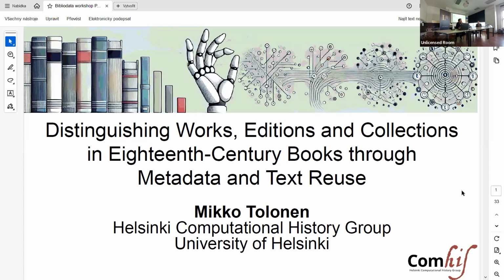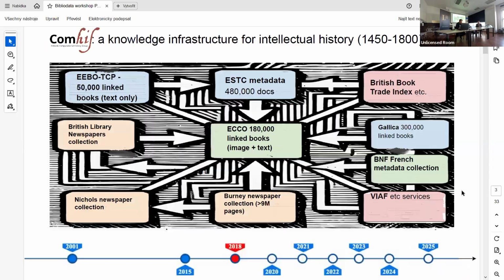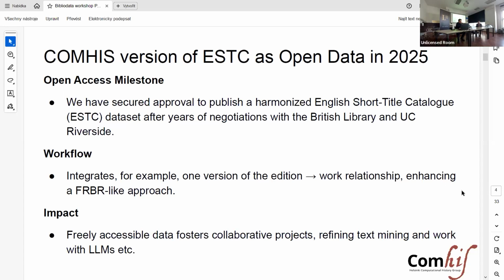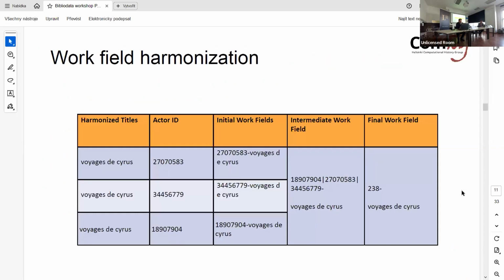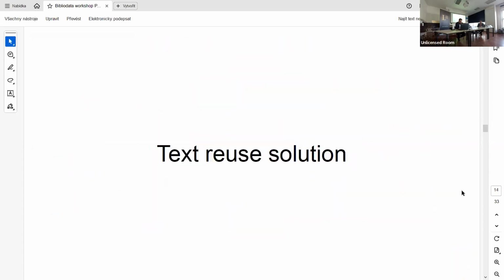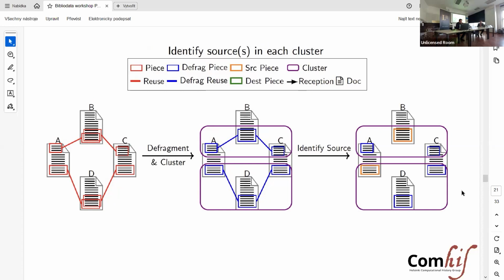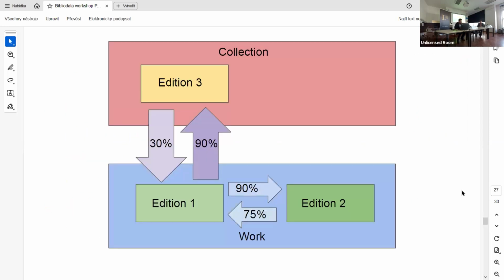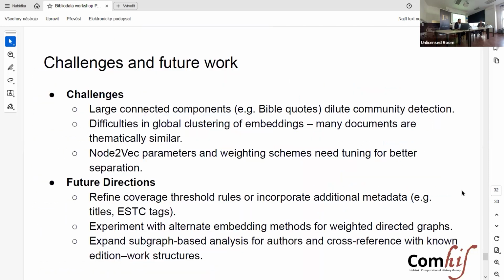Mikko Tolonen: Distinguishing Works, Editions and Collections in Eighteenth-Century Books through...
Distinguishing Works, Editions and Collections in Eighteenth-Century Books through Metadata and Text Reuse /
Mikko Tolonen (University of Helsinki, Finland)

This work-in-progress highlights an approach for integrating metadata-driven analyses with large-scale text reuse to differentiate between “works”, “editions” and “collections” in eighteenth-century bibliodata. Building on our earlier algorithmic grouping of English Short Title Catalogue (ESTC) mainly by title and author, we now incorporate text-overlap information from Eighteenth Century Collections Online (ECCO). By systematically detecting overlapping passages—particularly in cases where multiple works by the same (or different) author are compiled into new collections—we generate enriched metadata that clarifies how texts of different size were bundled, reprinted or revised. This enhanced framework addresses known shortcomings of purely metadata-based methods and opens new avenues for historical research, enabling scholars to switch between these refined categories when studying publishing practices, authorship and readership in eighteenth-century Britain. The idea is not to create metadata that is necessarily fit for cataloguing purposes but something that researchers can put to practice.

Workshop Metadata-based Research in Arts, Humanities and Social Sciences, March 4–5, 2025, Prague